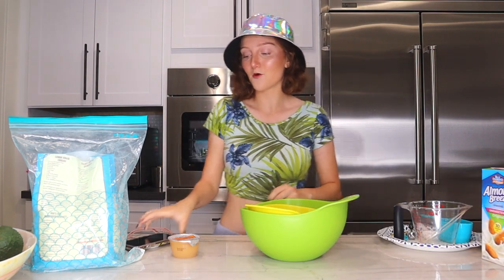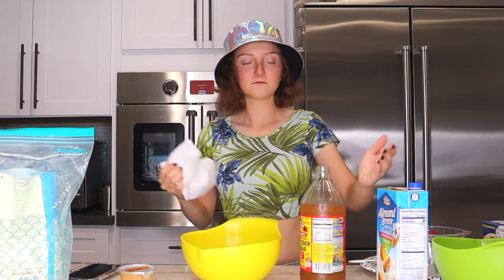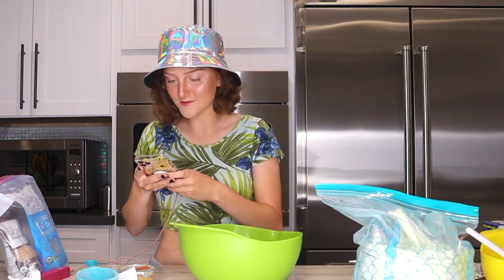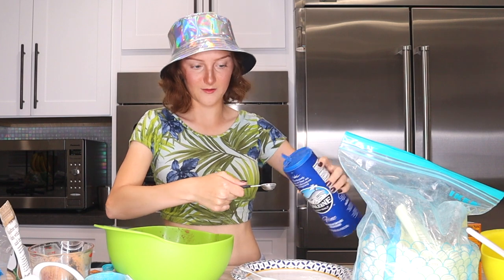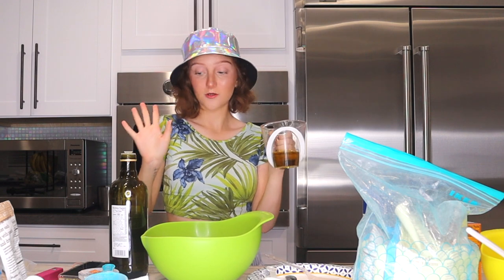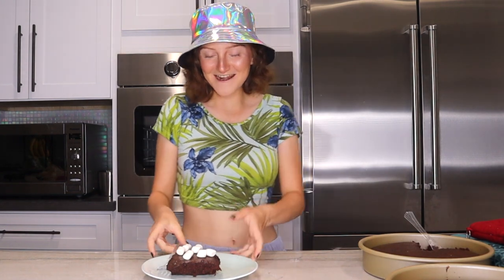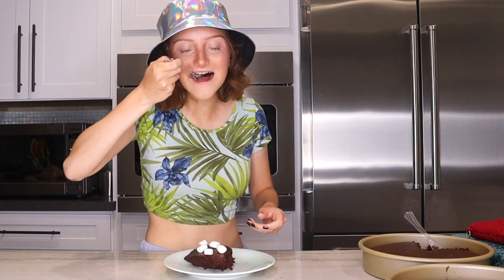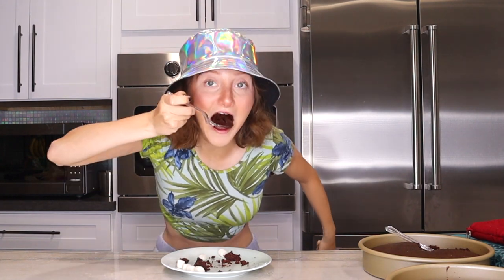How to make a DECADENT QUARANTINE CHOCOLATE CAKE RECIPE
How to make a DECADENT QUARANTINE CHOCOLATE CAKE RECIPE! I think we know by now that you're not doing quarantine right if you haven't baked a cake so that's what we're doing today!

🐾 Did you see our NEW Jazz and Percy Merch?

Send Fan mail to Shay and Rocket: 🚀

By commenting below on my videos saying you shared my channel with anyone you are automatically entered to win the infamous Conspiracy Palette by Shane Dawson and Jeffree Star Cosmetics.

 🏆Once I hit 100K subscribers I will enter all the comments in an automatic picker to choose the lucky winner of this incredible eye shadow palette which is SOLD OUT everywhere!